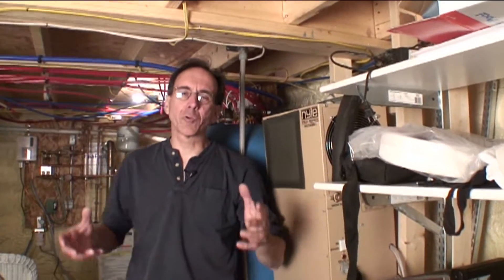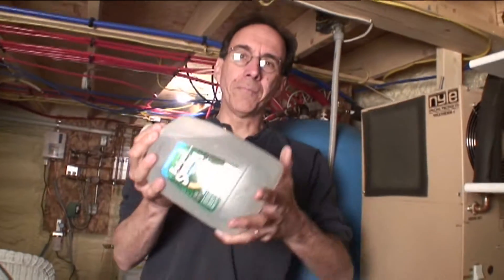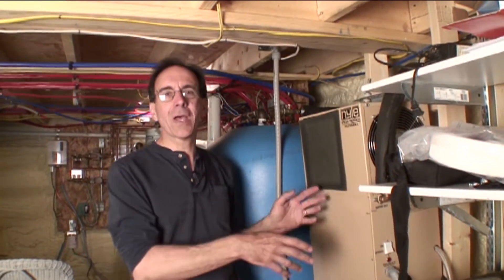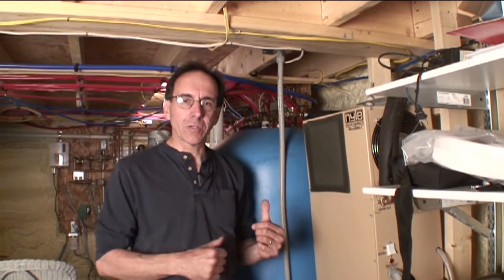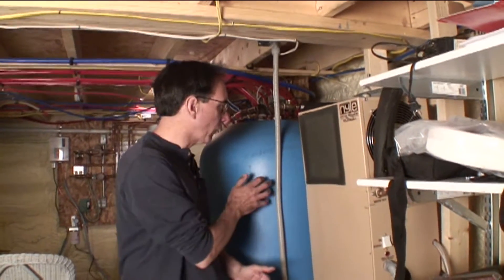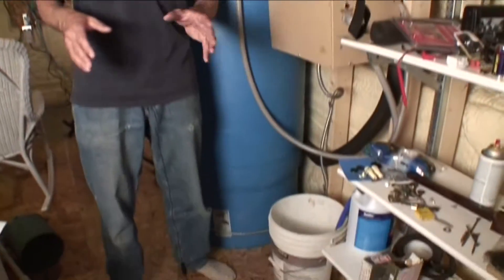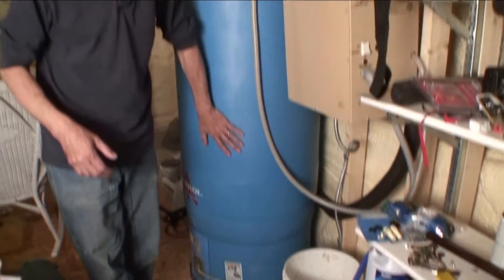Hot and Cold Minute: Heat Pump Update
Tom gives us an update on his Nyletherm Heat Pump!